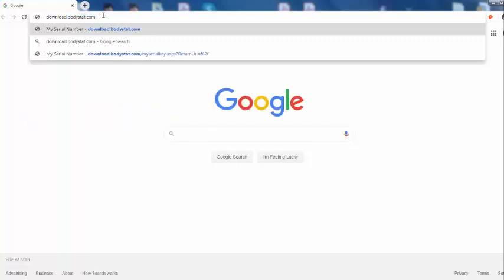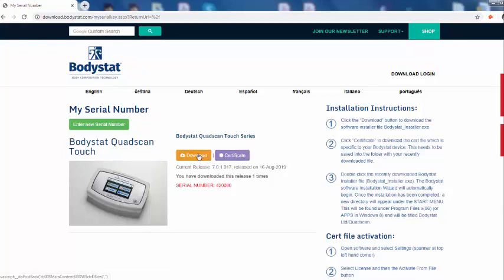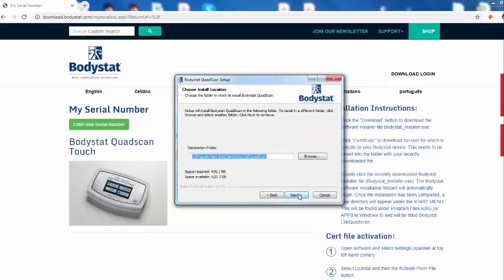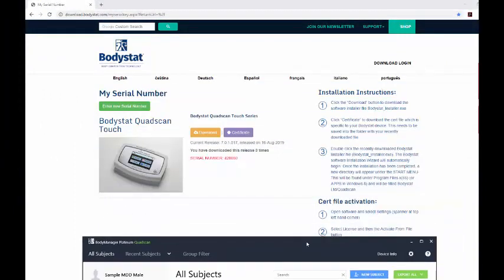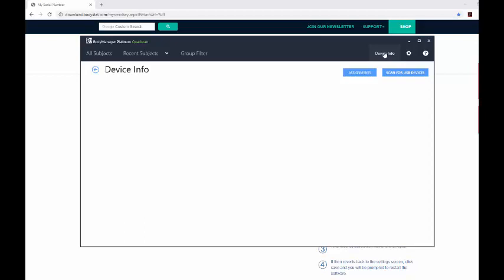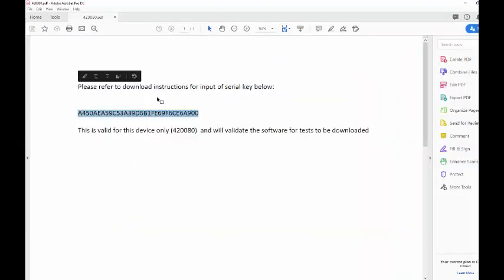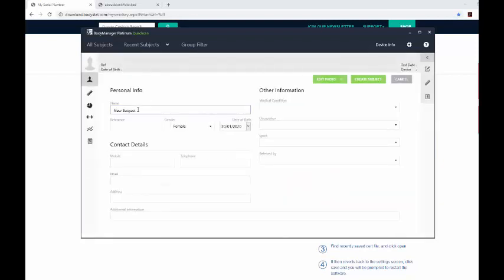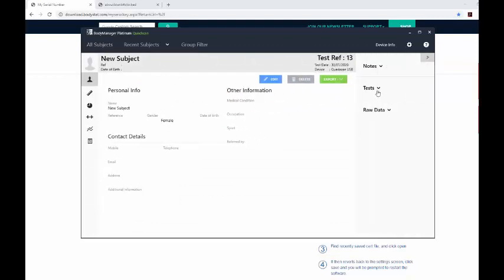Downloading and Installing the Touch Screen Software